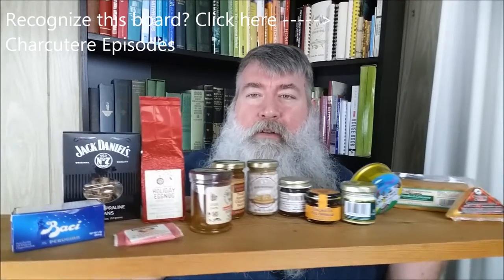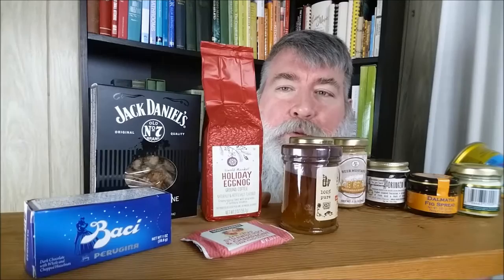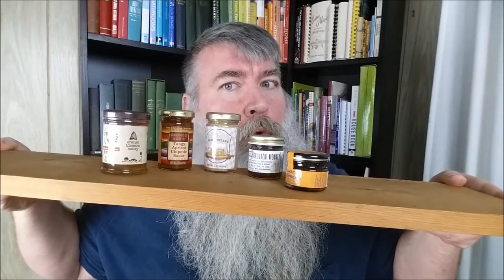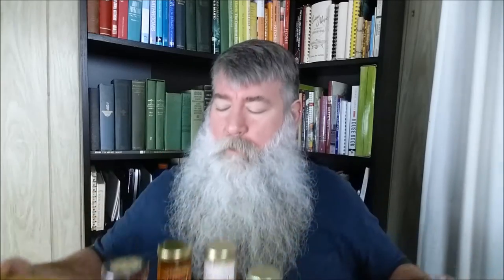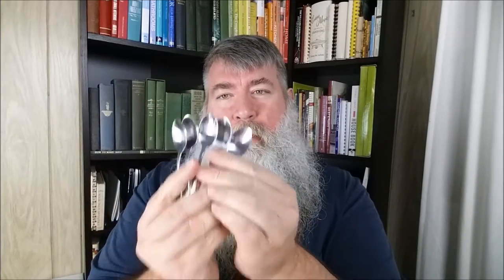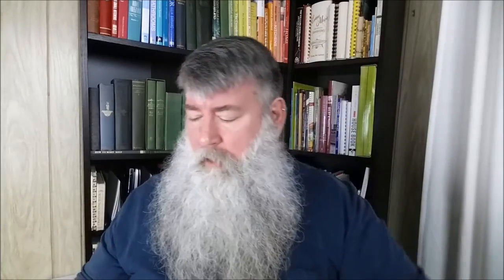Taste Test - CHRISTMAS GIFTS SAMPLER Part 1 - Sauces Day 17,312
Robert unwraps and tries goodies from Christmas, Part I.

▶ STRUGGLE SOUP (my other YouTube channel)

▶YOUREVERYDAYSANTA Gear!